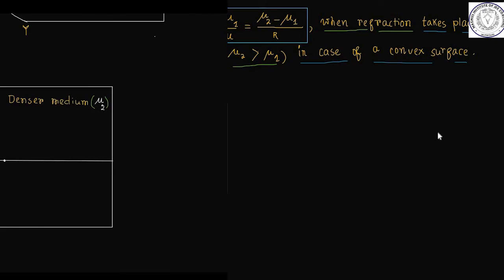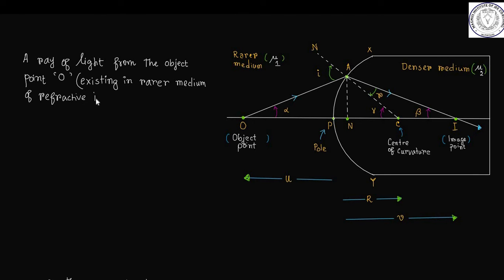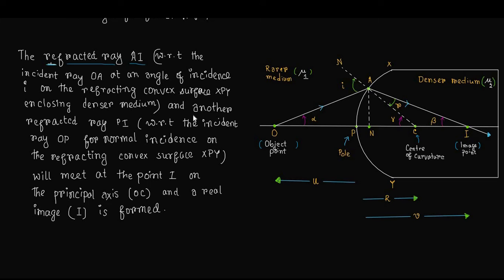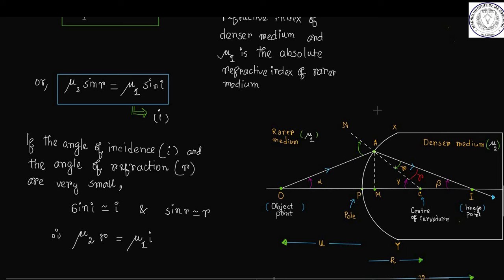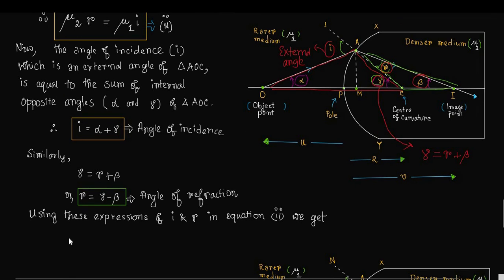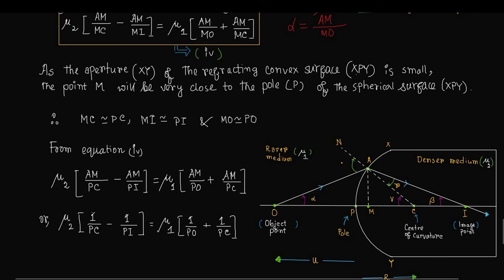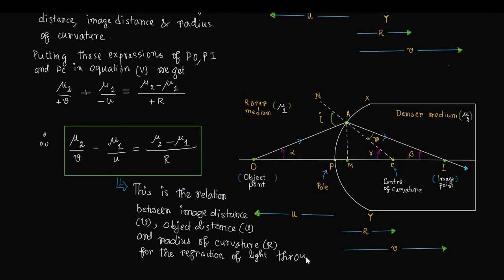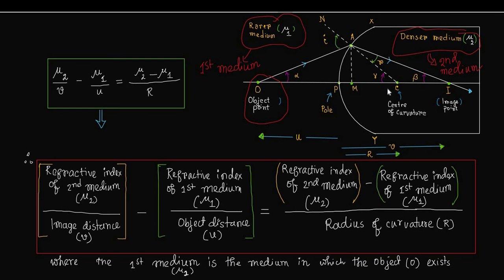Refraction through Convex Surface from rarer to denser medium ‖ Relation between v, u & R ....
⦿ Chapter : Refraction of Light through a Curved Surface ⦿ Topic : Deduce the relation between image distance , object distance and radius of curvature for refraction of light through refracting convex surface enclosing a denser medium.
Ans :
When a ray of light from a object point O existing in rarer medium of refractive index μ 1 is refracted through a refracting convex surface , then image will be formed at a distance v in denser  medium of refractive index μ2 , the relation between image distance , object distance and radius of curvature will be
(Refractive index of 2nd Medium / Image distance ) - (Refractive Index of 1st Medium/ Object Distance) =   {(Refractive index of 2nd Medium - Refractive Index of 1st Medium)/Radius of Curvature}
             ∴           ( μ 2 / v )  - (μ1 / u ) = (μ2 - μ1)/R